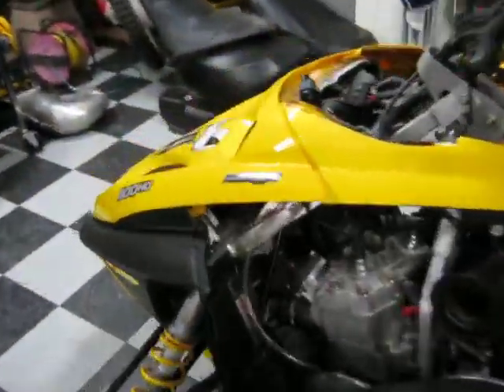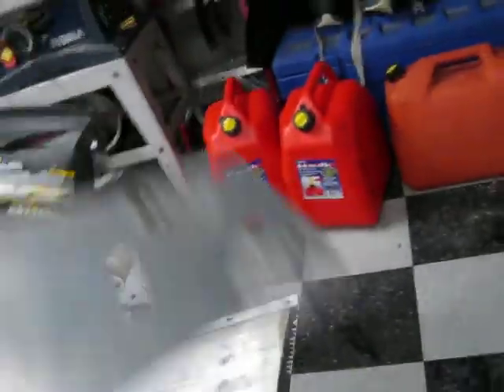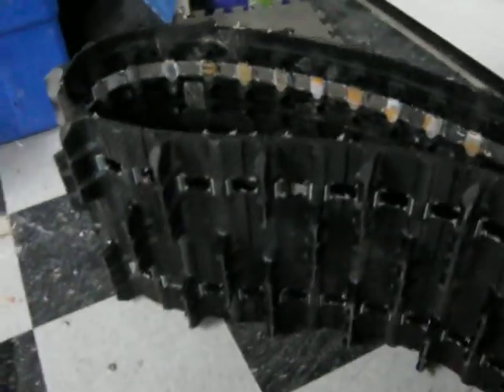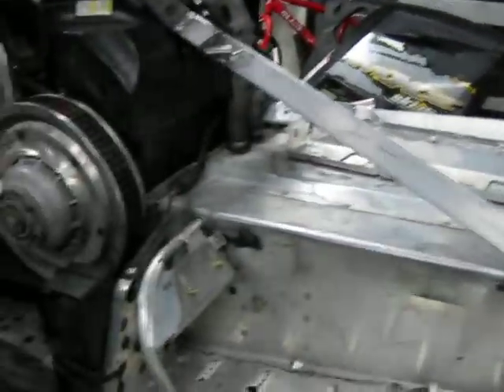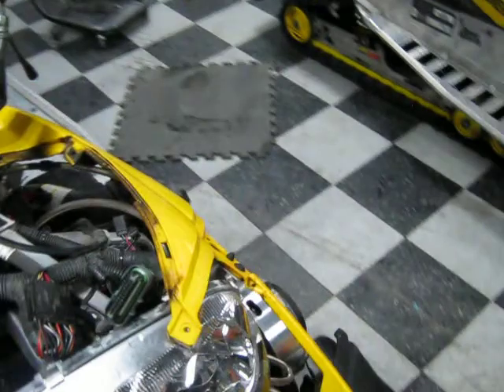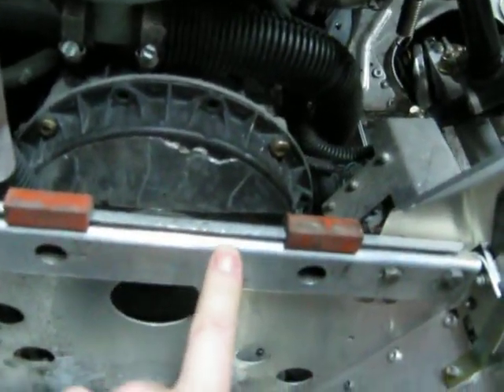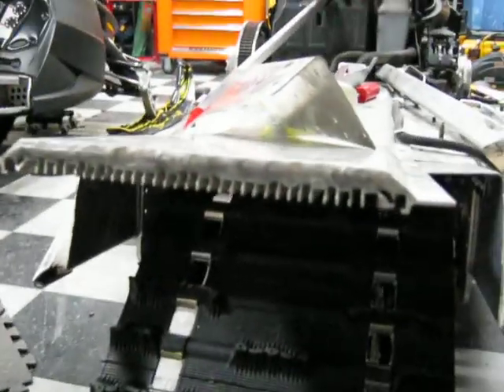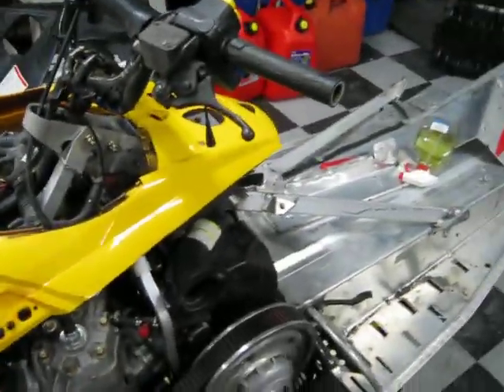2006 mxz rev 800ho powertec build part 1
striped down the parts from the 440 and started a new build